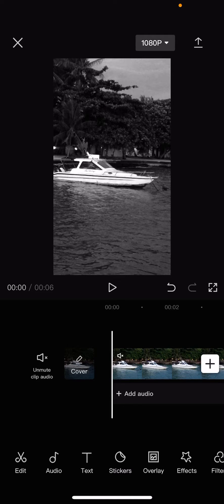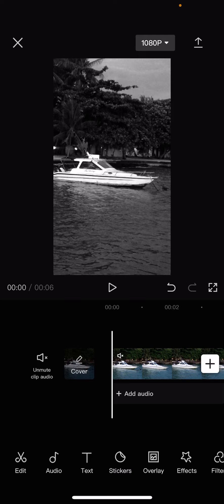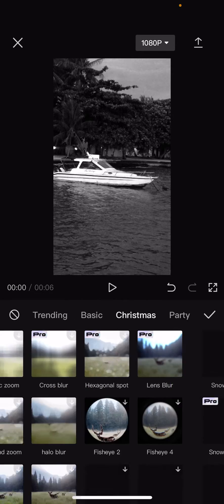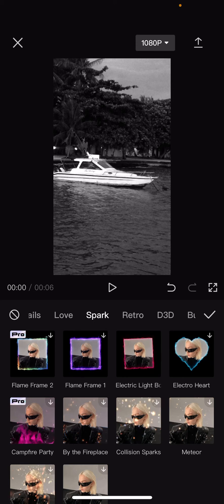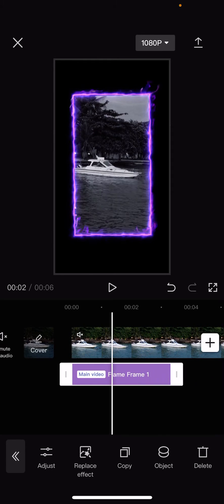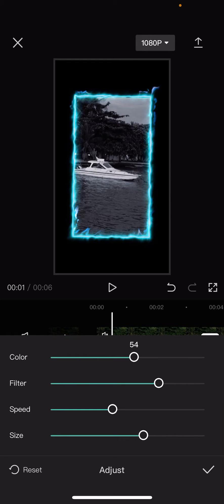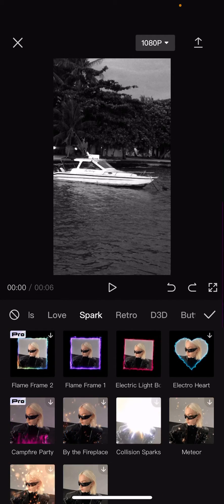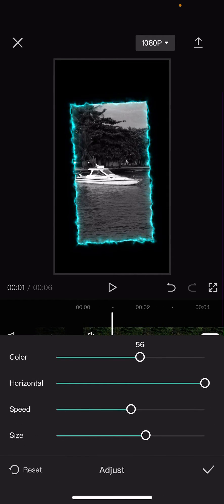How To Change Frame Colors In CapCut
Learn how you can change frame colors in CapCut by watching this video.